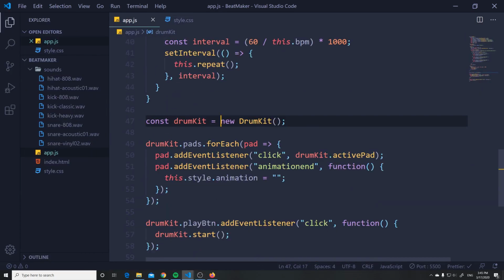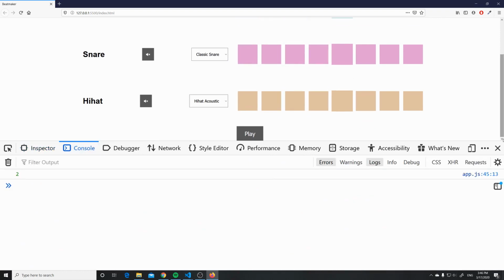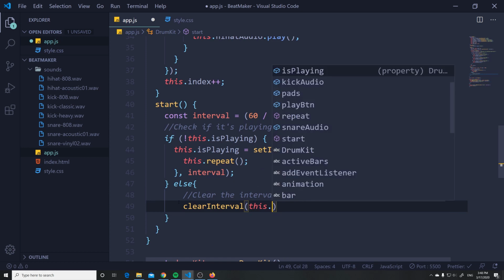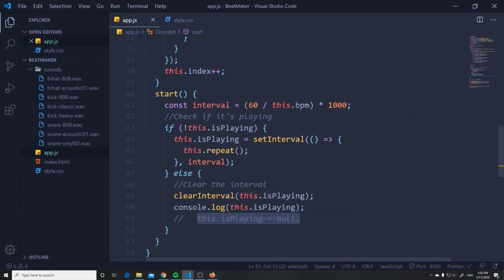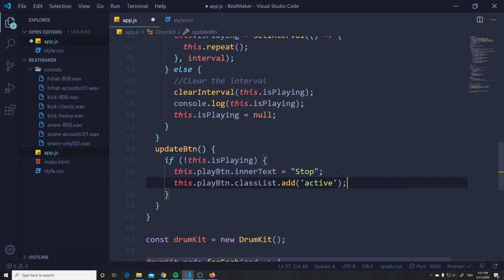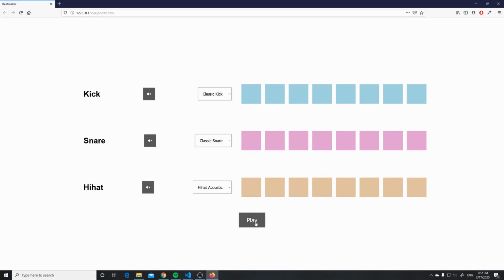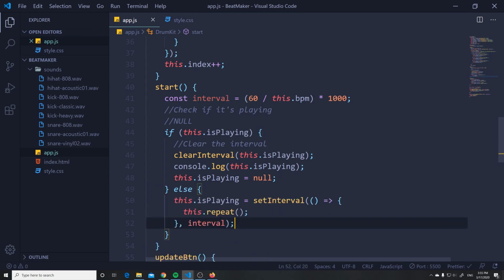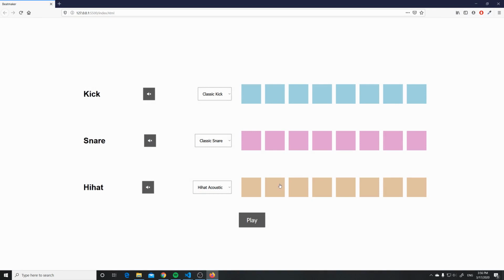07 Play and Stop